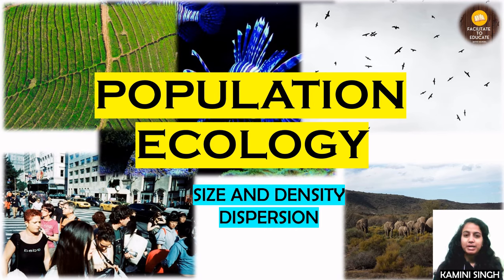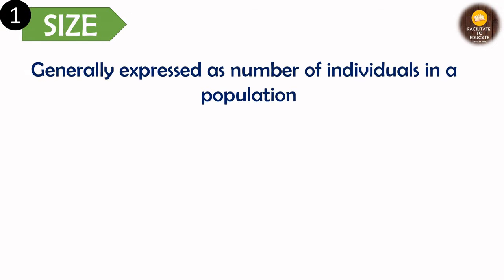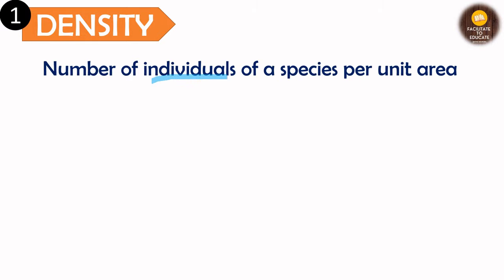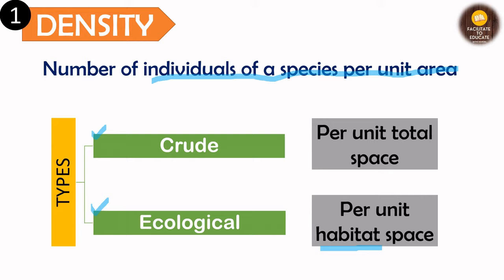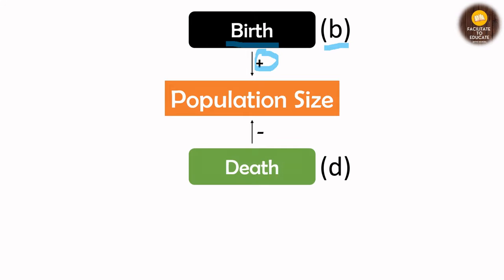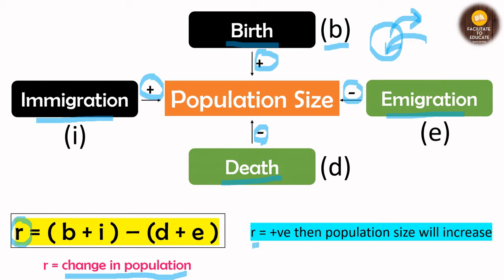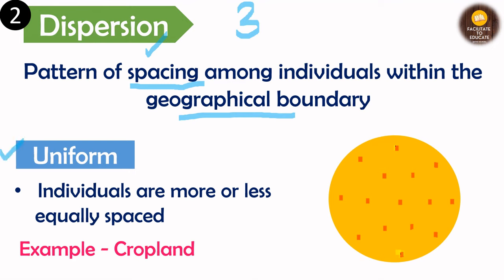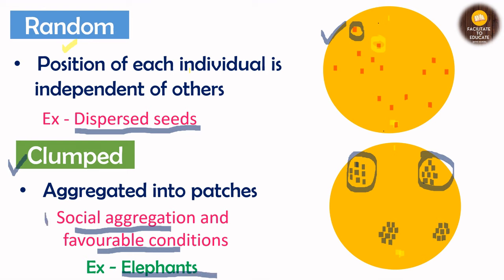Population Characteristics - Size and Density, Dispersion | Environment and Ecology Lecture - 7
In this video I have discussed about POPULATION CHARACTERISTICS - SIZE, DENSITY AND DISPERSION

This channel is dedicated towards making your learning process easier. To begin with we will be starting with the preparation of NTA UGC NET especially for paper 2 of Environmental Science and Paper 1 (People, Development and Environment ) , UPSC .